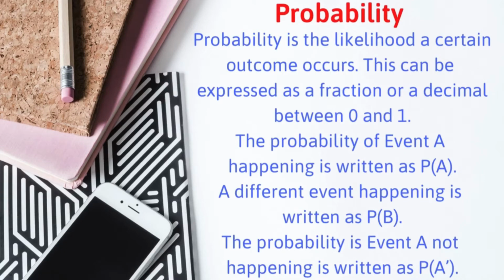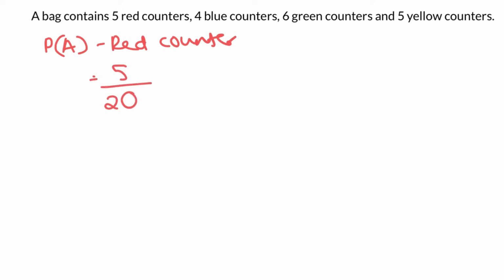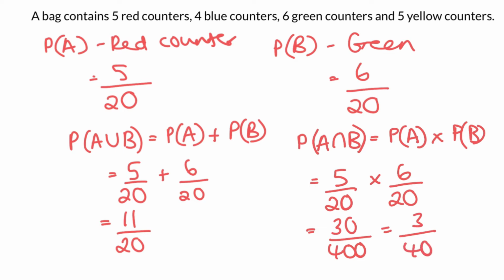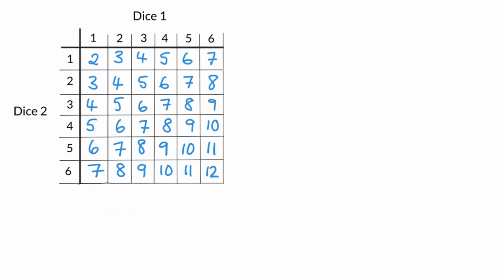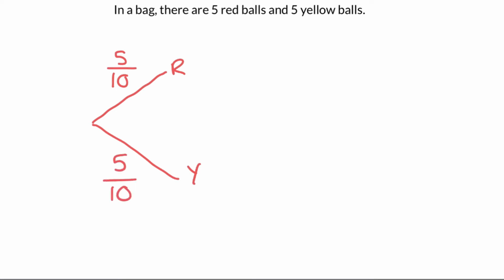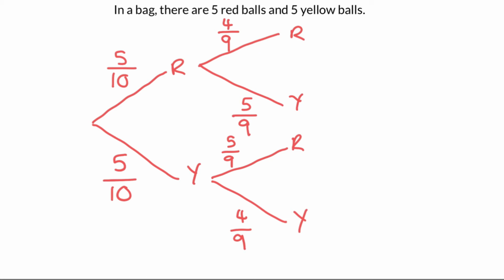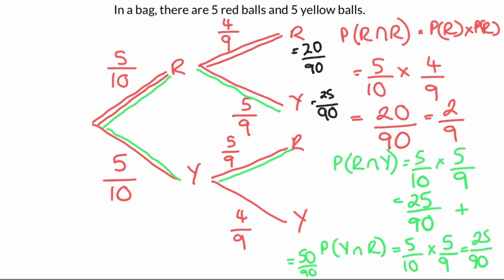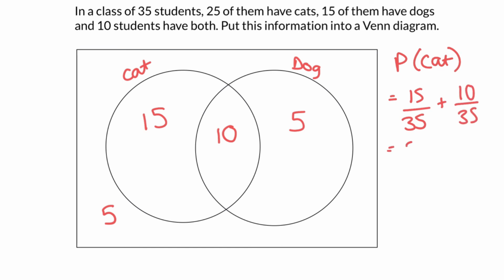Probability Key Points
This video is all about probability and the key points you need to know for your exam! Including venndiagrams treediagrams samplespaces and the productrule